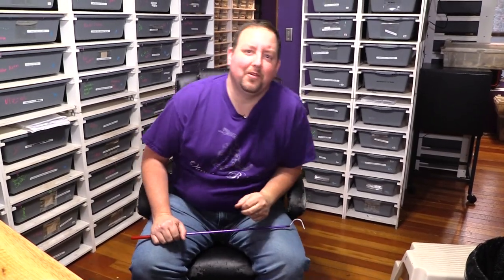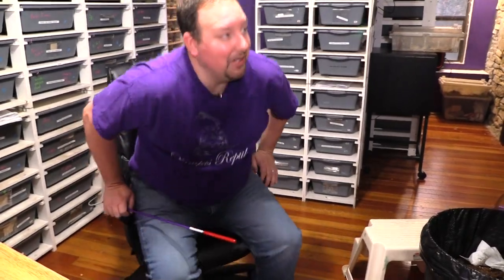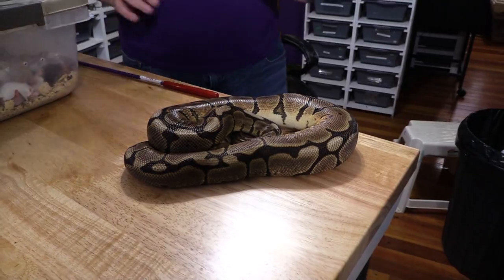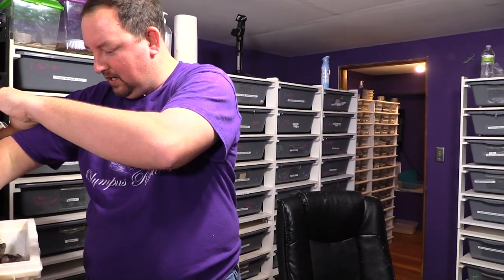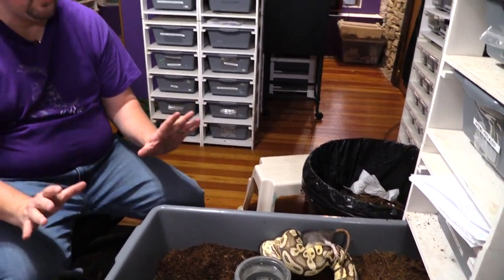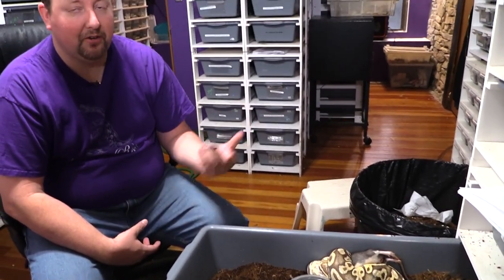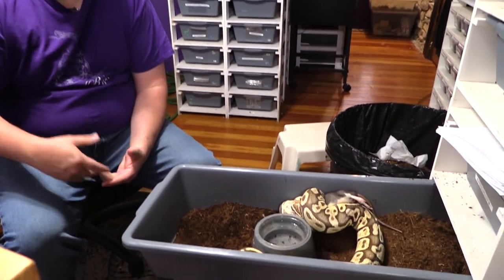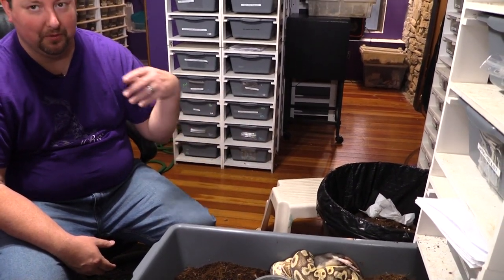Feeding an adult ball python! She is HUNGRY!!!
Here we feed an adult ball python, one that has been feeding really well.  Notice how effective the constriction works.